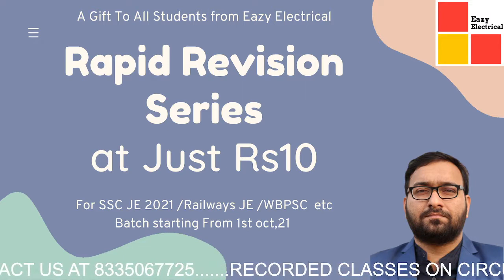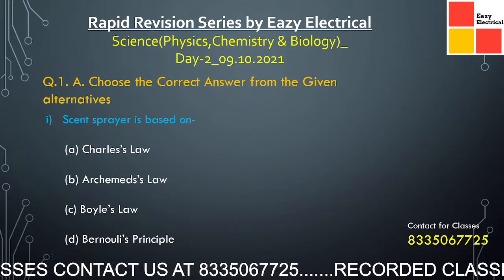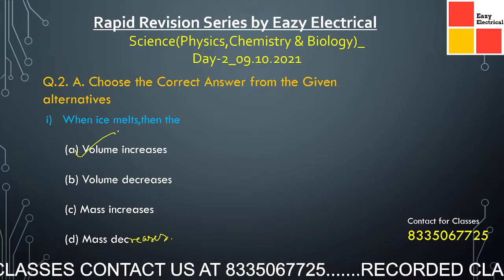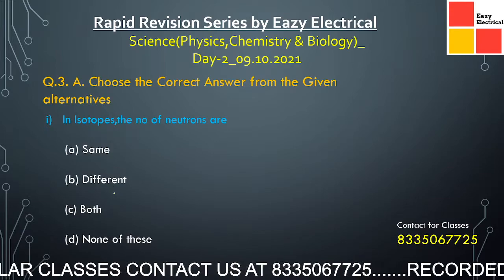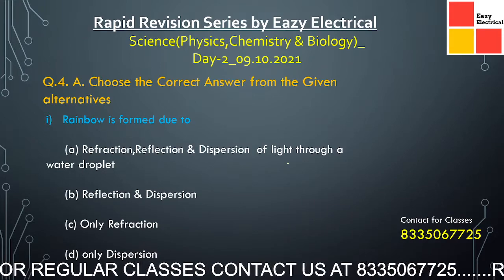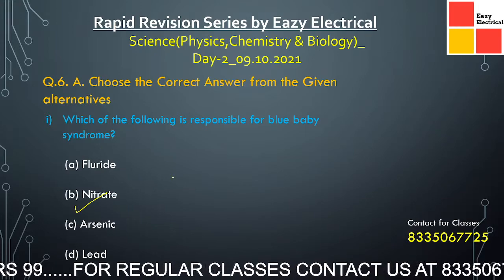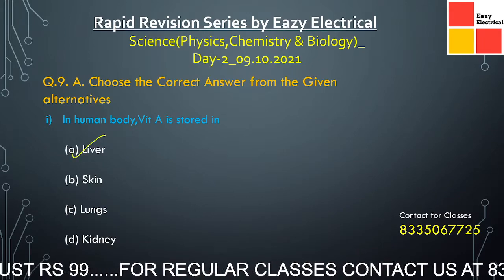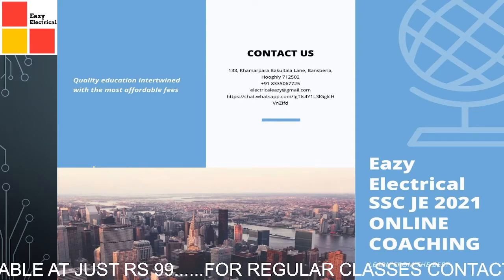SciencePhysics,Chemistry & Biology Day 2 09 10 2021